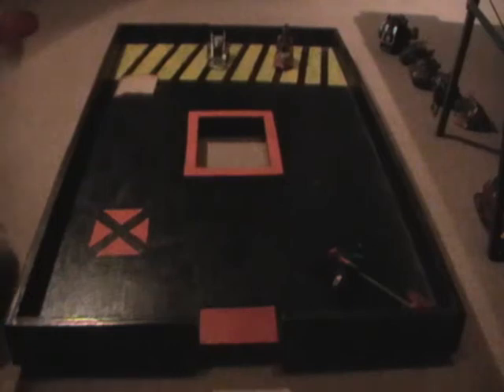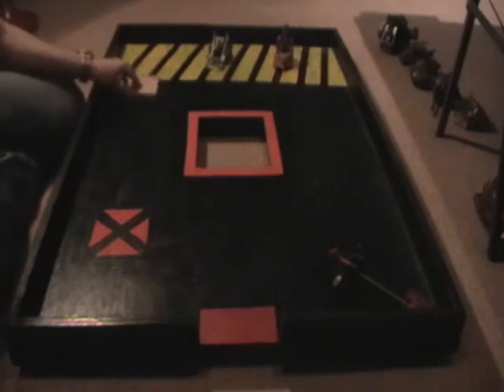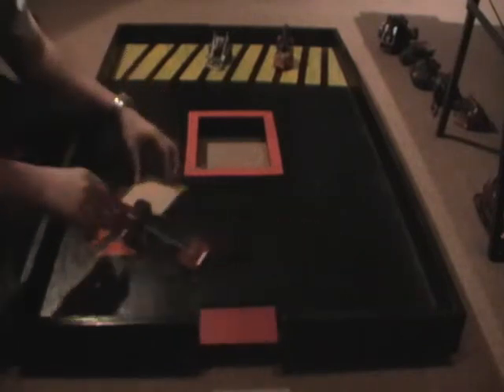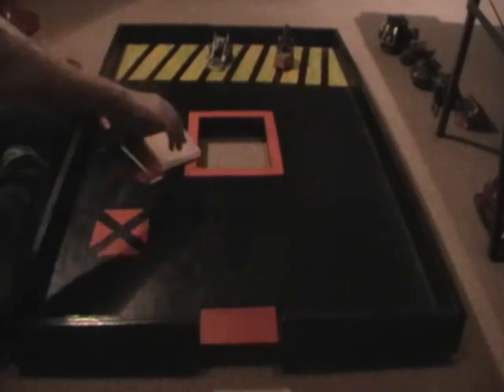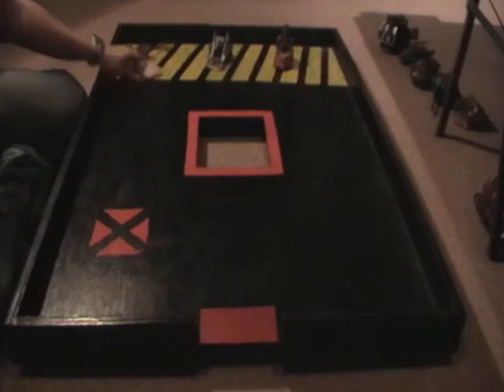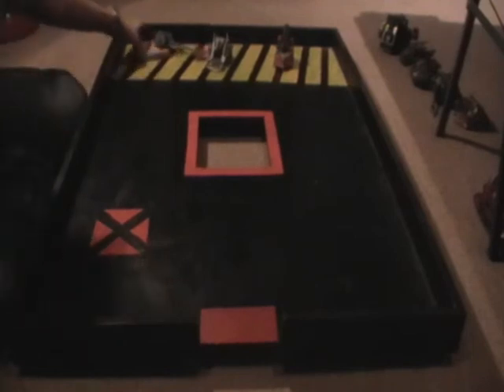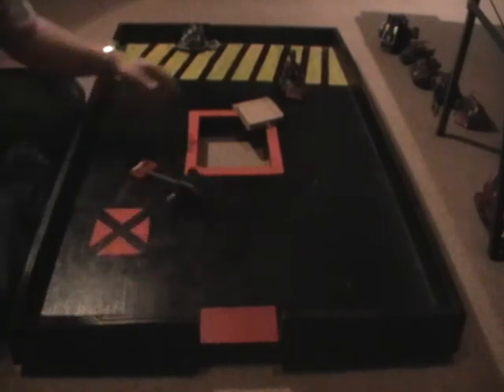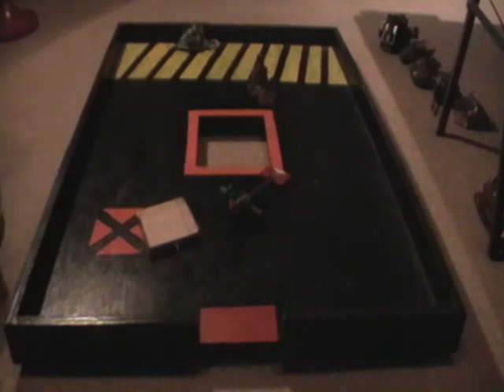Series 2 Pod C part 2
Chaos 2 has made it through. Who will join him? Fly swatter or 101?